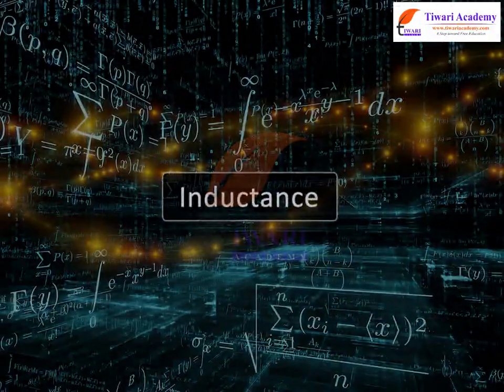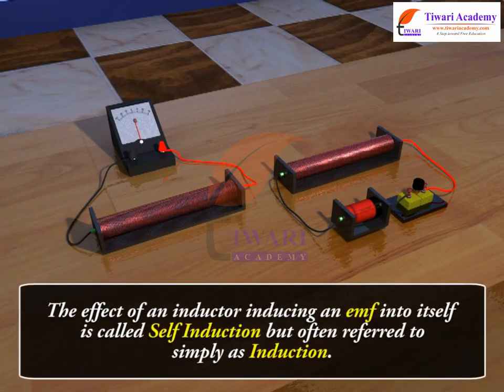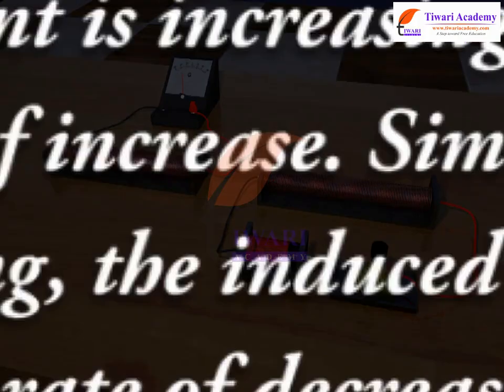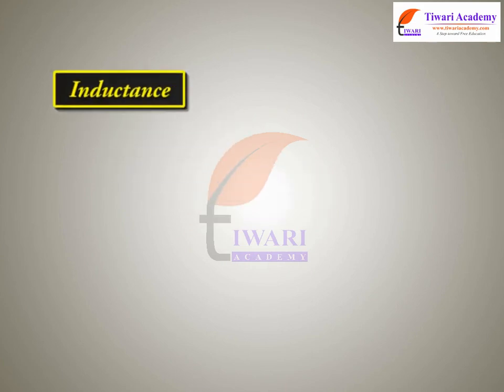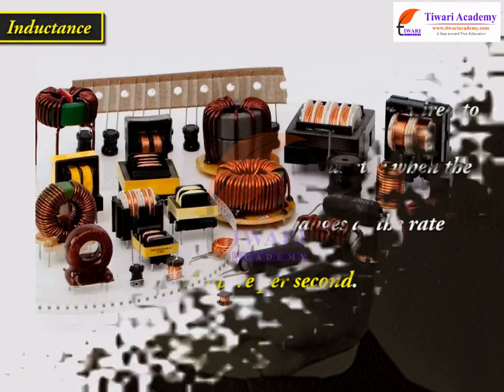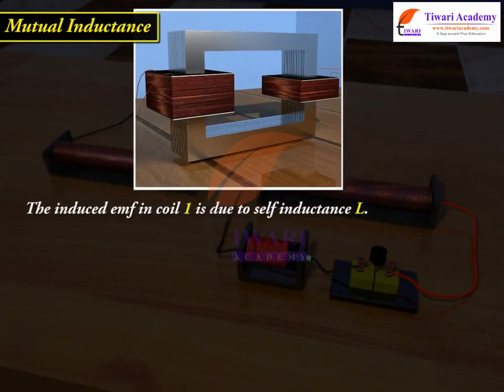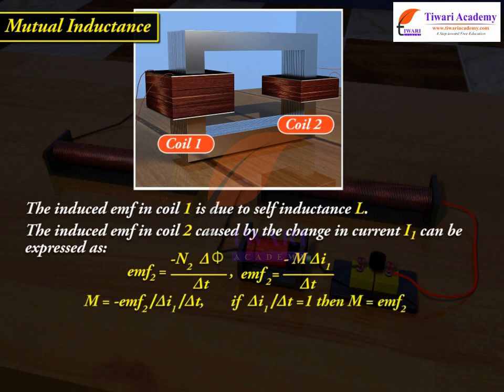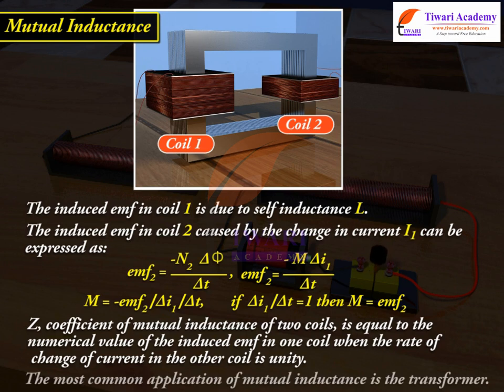Class 12 Physics Chapter 6 Electromagnetic Induction - Inductance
Class 12 Physics Chapter 6 Electromagnetic Induction - Inductance. and get all videos of solutions.